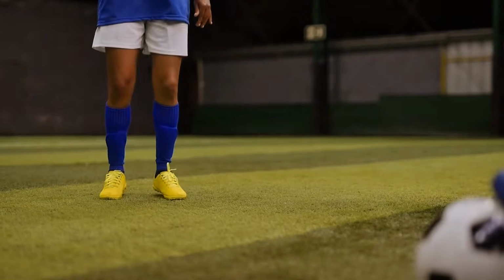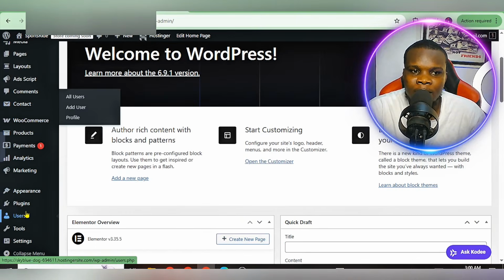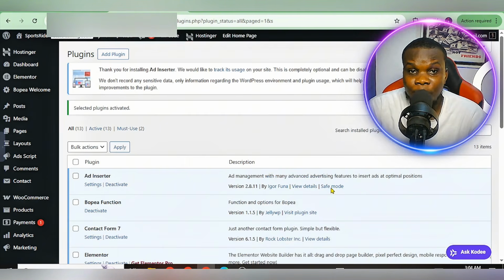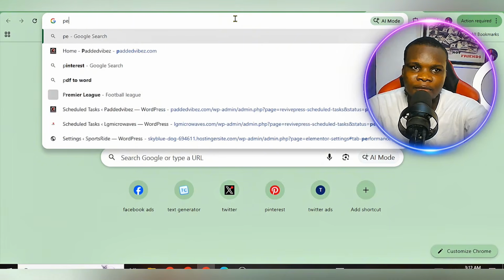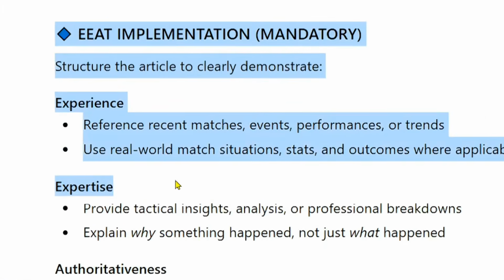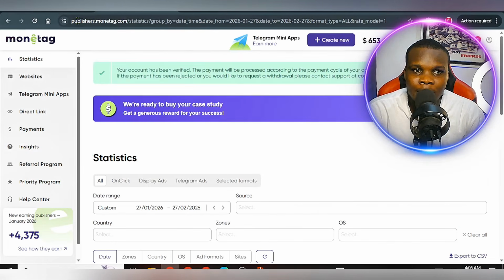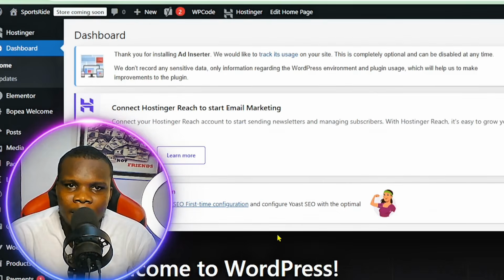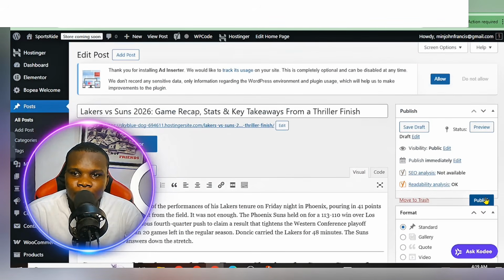How I Built AI Sports News WebSite & Monetize With Adsterra + Monetag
Sports content is one of the highest traffic niches online. Millions of people search daily for football, basketball, volleyball, and transfer news.
In this tutorial, you will learn:

• How to build a sports blog (even if you’re not a developer)
• How to find trending sports topics using Google Trends
• How to generate SEO-optimized blog posts
• How to monetize with display ads
• How to drive traffic from Facebook, Google News & Opera News

This method works globally and can help you build a long-term online business.